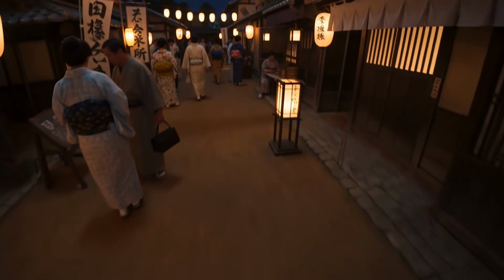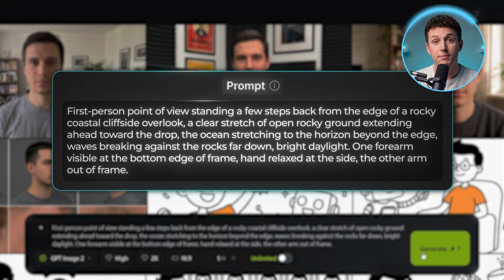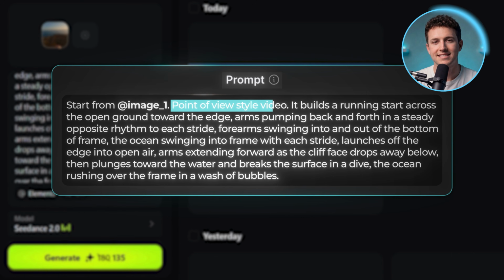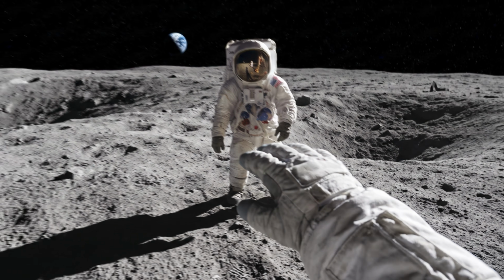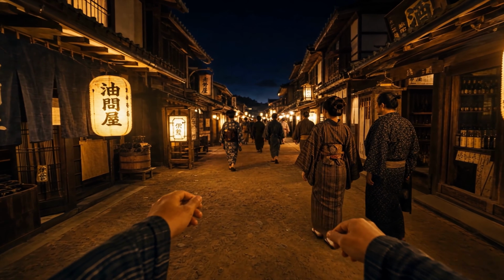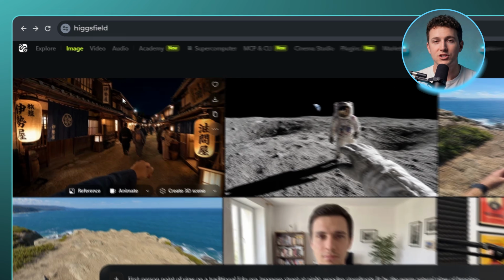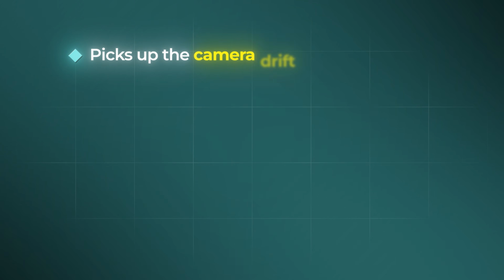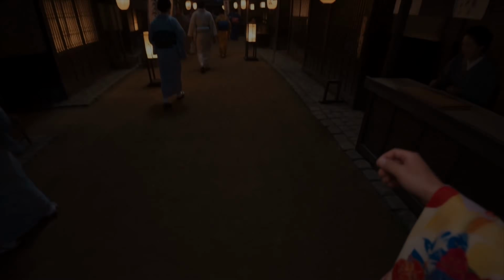How to Make POV AI Videos (Full Guide)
In this video, I break down the complete workflow for making cinematic first-person AI videos in Higgsfield, including how to create the right starting frames, write prompts that maintain the POV perspective, avoid common generation mistakes, and extend scenes seamlessly using video references. You'll learn the exact techniques that keep your videos consistent, realistic, and immersive from start to finish.